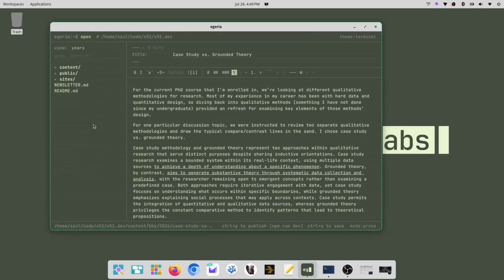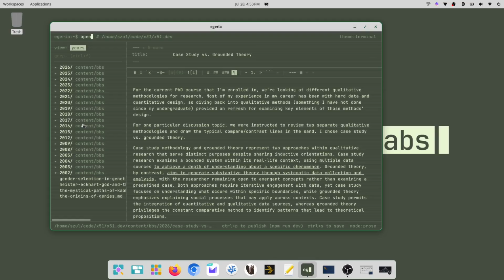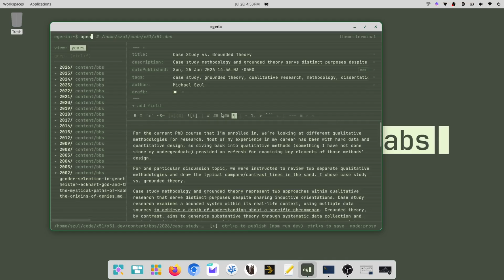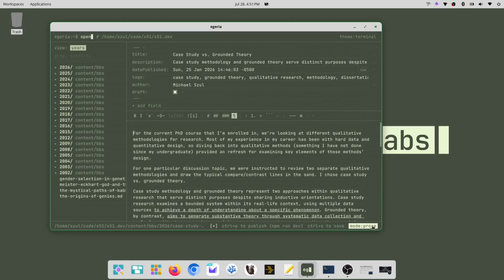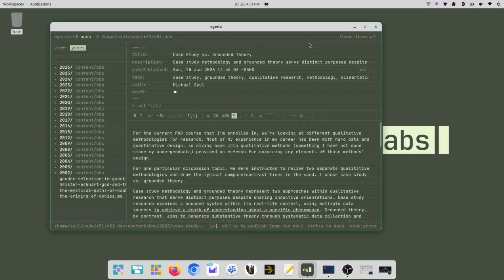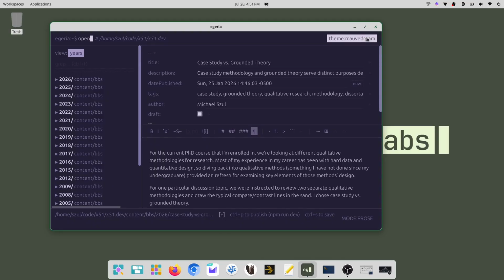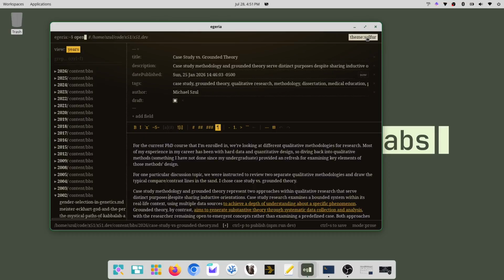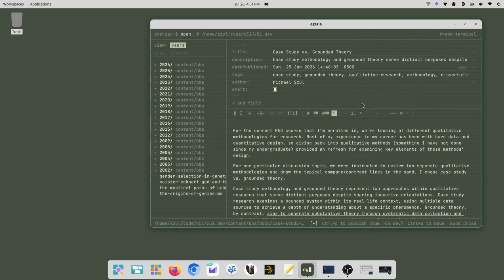Egeria Markdown Editor Sneak Peek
“Egeria gave wisdom and prophecy in return for libations of water or milk at her sacred groves.” —Wikipedia

Terminal aesthetic. Markdown made easy.

Built with Tauri and JavaScript. Used daily for all the blog posts and writing projects on x51. Still more features to come before the release. This is a small teaser.